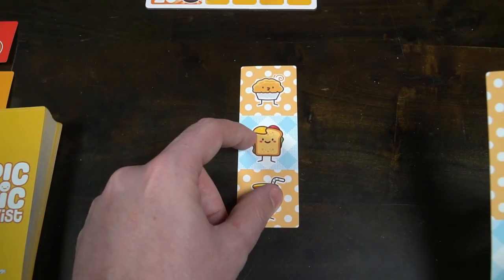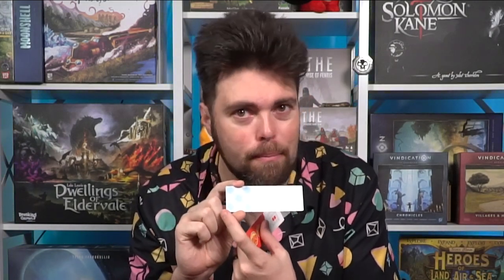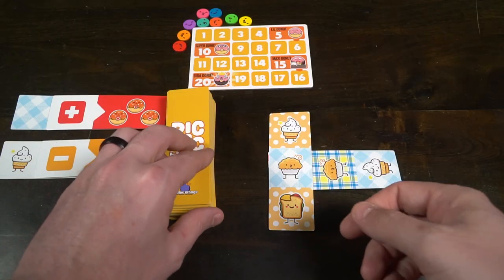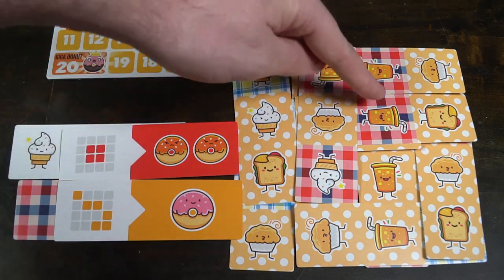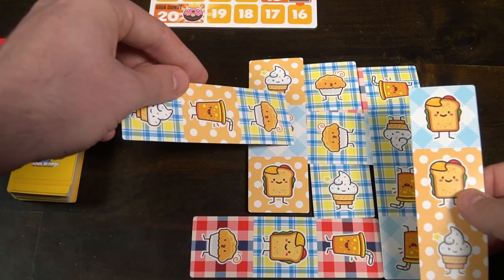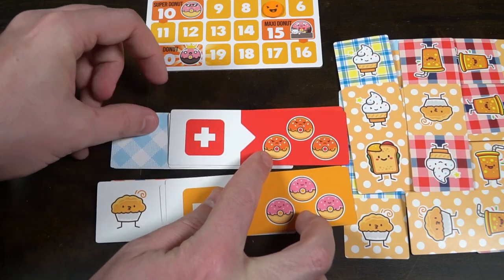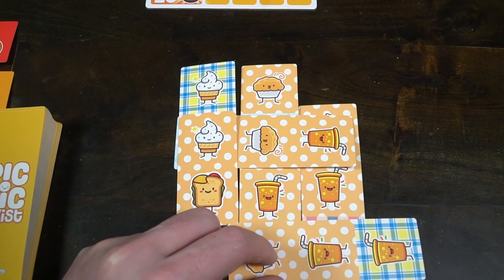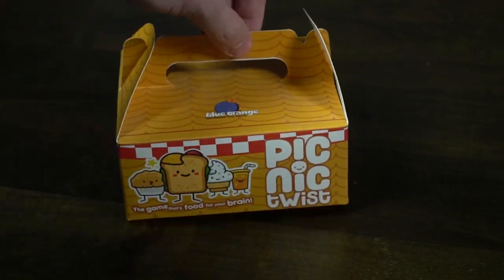Picnic Twist - Board Game Review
Picnic Twist Review by Unfiltered Gamer